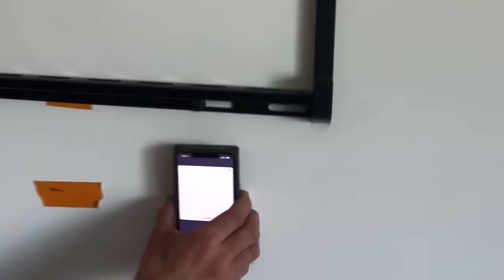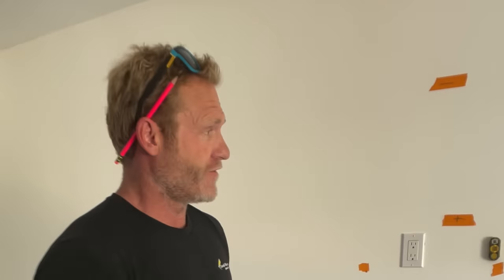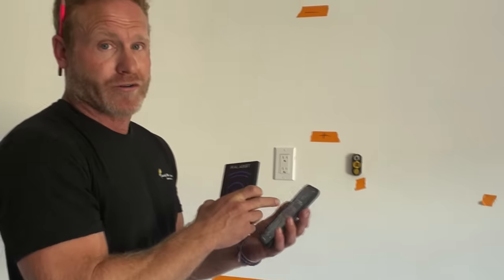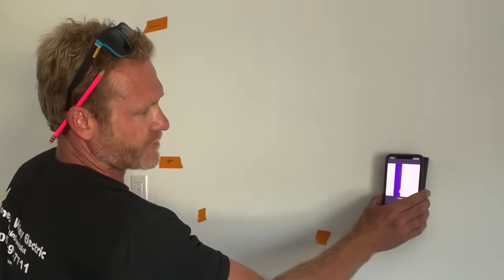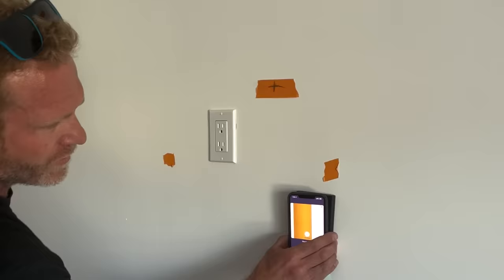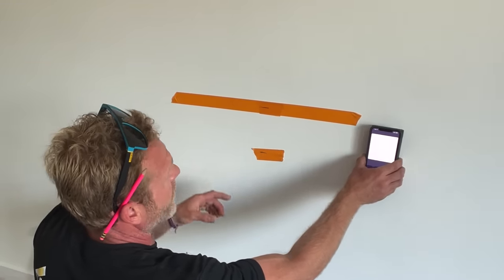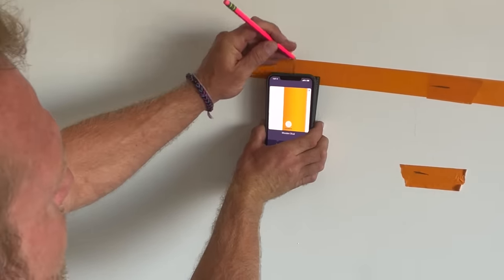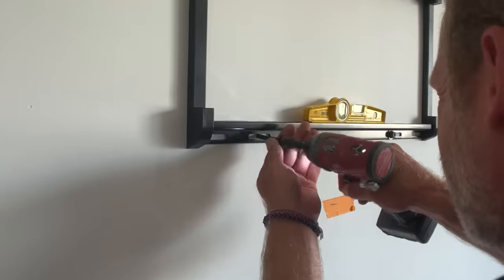Improve Your Workflow With Walabot Visual Stud Finder👨‍🔧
Learn from @brianridgeelectrician1747 how to improve your workflow with Walabot DIY 2 Visual Stud Finder.

and get fast, free delivery!

Walabot a cutting-edge device which is paired with your phone to produce a visual image of what is inside drywall up to 4 inches (10 cm) deep.

on Brian's channel @brianridgeelectrician1747 .